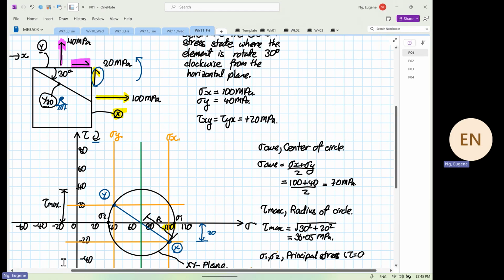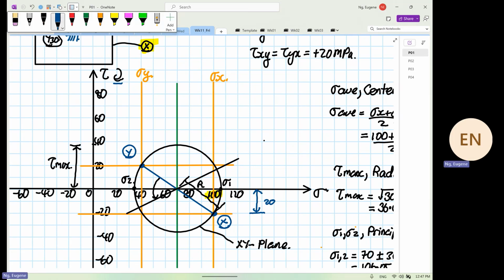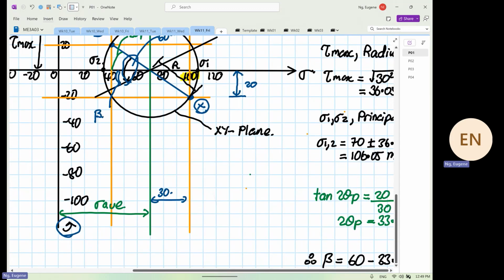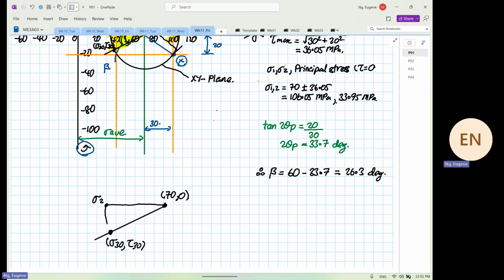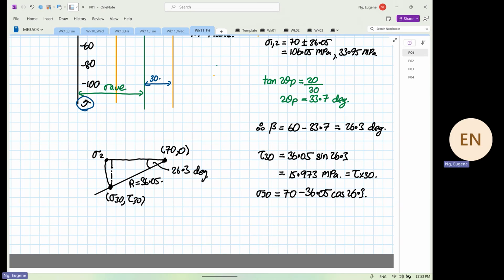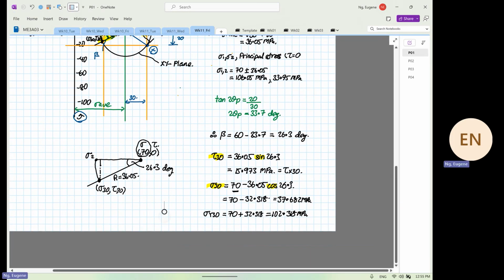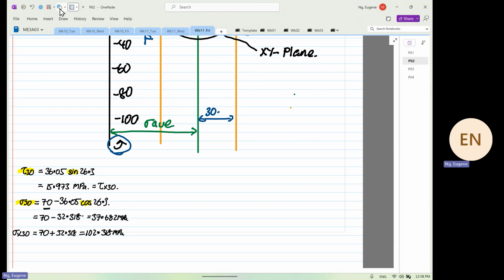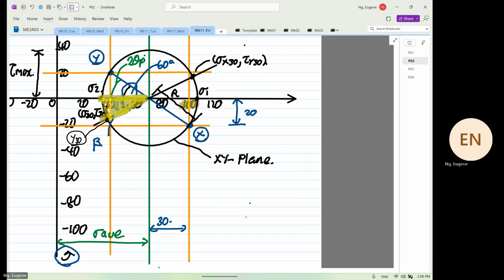Wk11 Fri P02